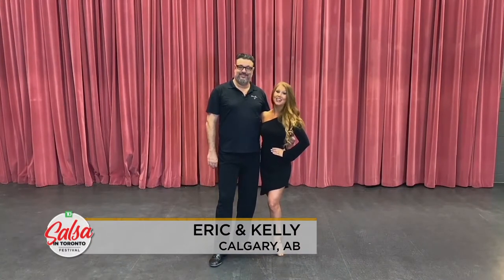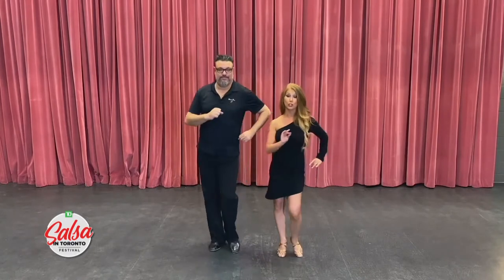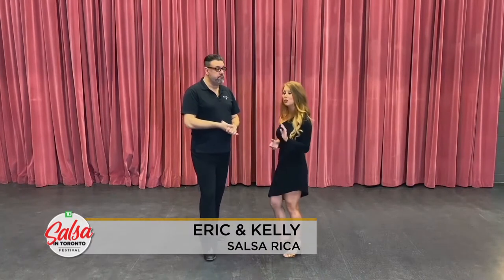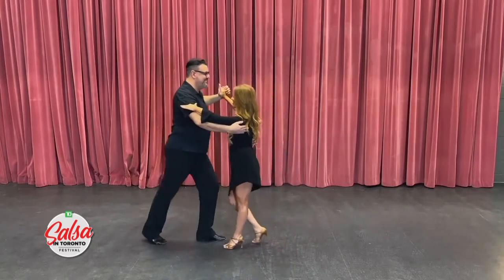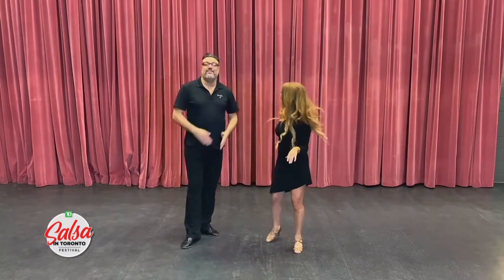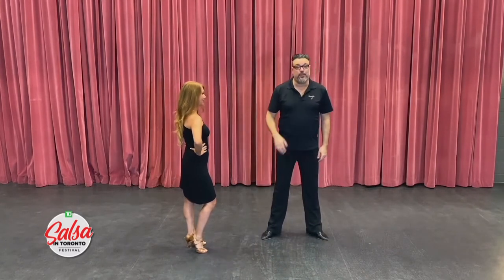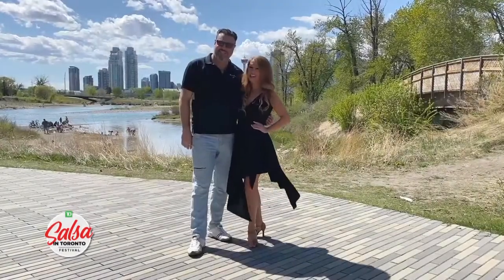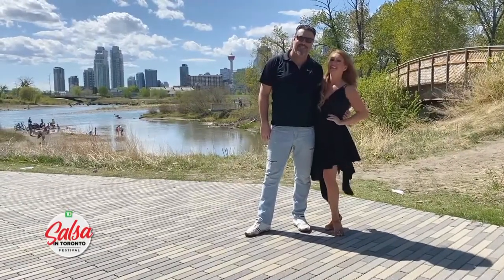Eric Caty and Kelly Lannan's Salsa Lesson | TD Salsa in Toronto Festival 2021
Eric Caty and Kelly Lannan joined the 2021 Virtual TD Salsa in Toronto Festival, all the way from Calgary, Alberta! They got everyone dancing with their amazing and easy-to-follow Salsa Lesson. Give it a try!

Want to learn more? to see the other dance lessons at this year’s (2021) festival!